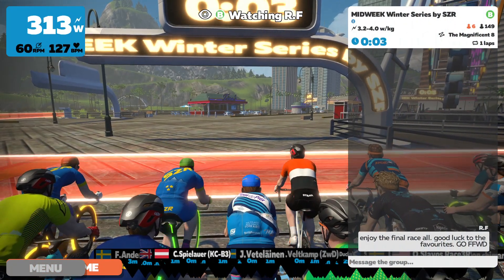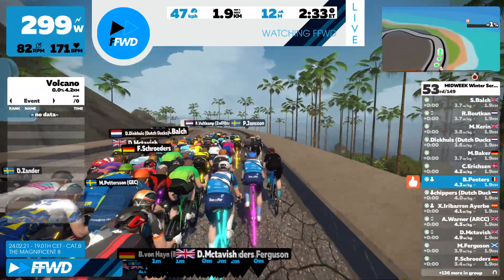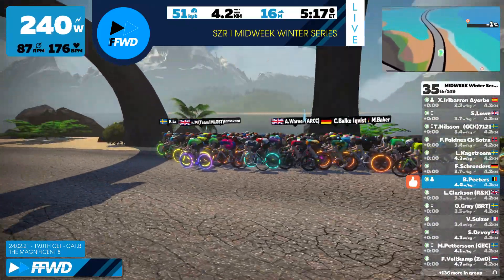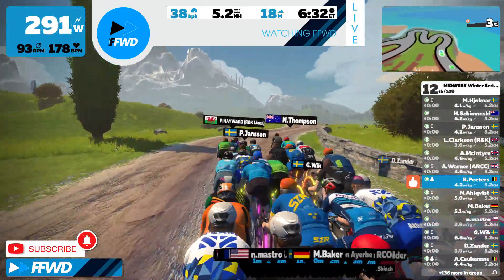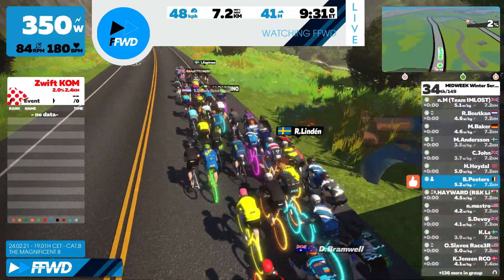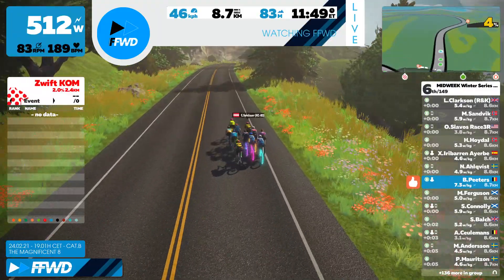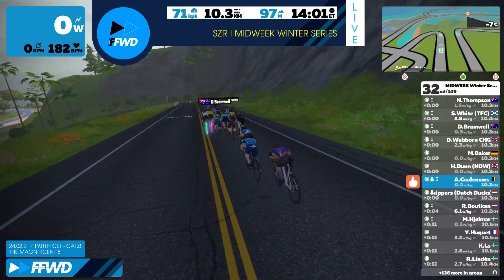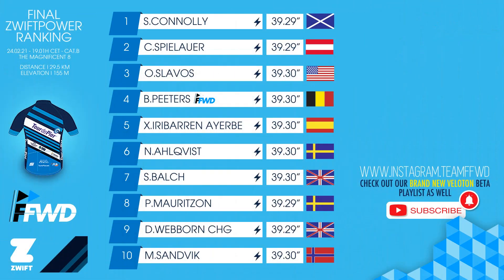ZWIFT I TEAM FFWD I SZR MIDWEEK WINTER SERIES I MAGNIFICENT 8 I HIGHLIGHTS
The final stage of the ZWIFT SZR MIDWEEK WINTER SERIES. It was an absolute blast. RF is not racing today but providing you the broadcast highlights of this race. Racing for the team are PEETERS,CEULEMANS and Bastian Seiffarth who will become a new member on the team.

Hope you all enjoyed the SZR MIDWEEK WINTER SERIE here on the channel.

Ride On!
TEAM FFWD